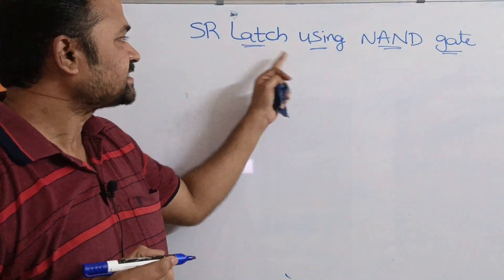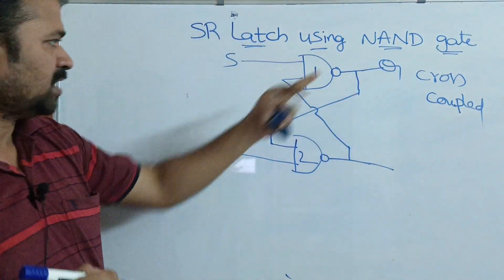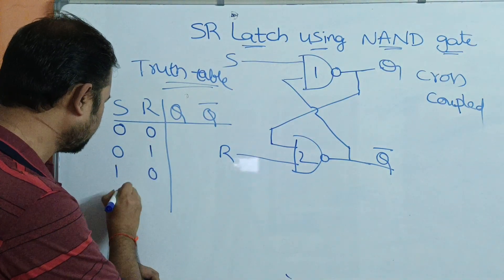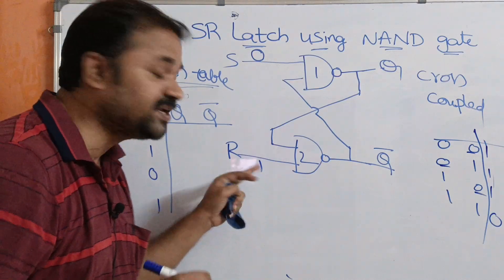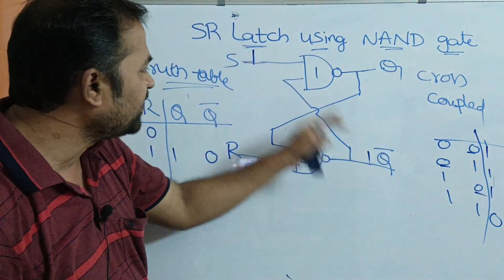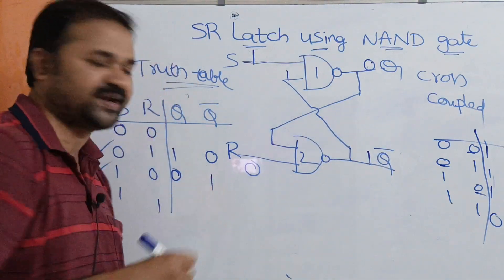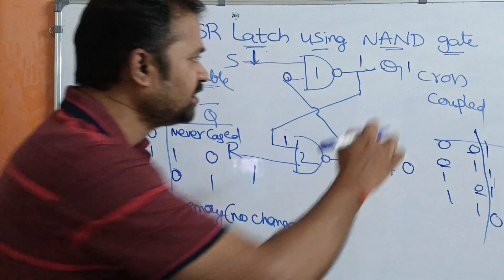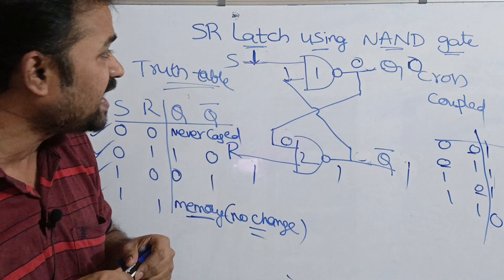SR latch using NAND gate || Flip Flops || Digital Logic Design(DLD) || Digital Electronics (DE)